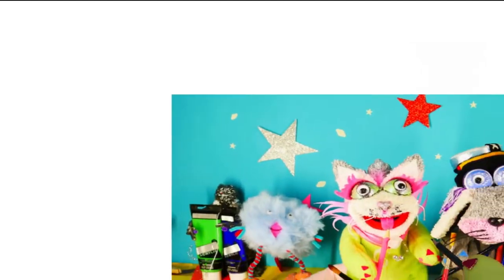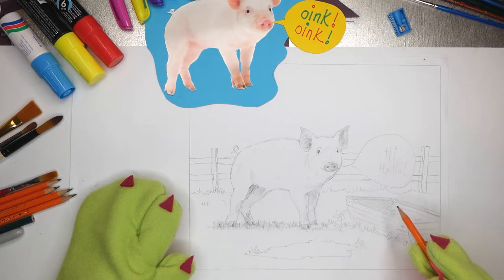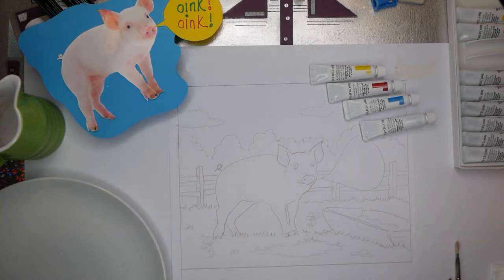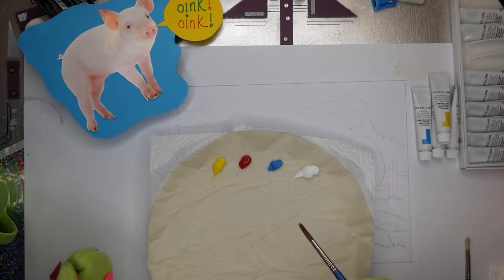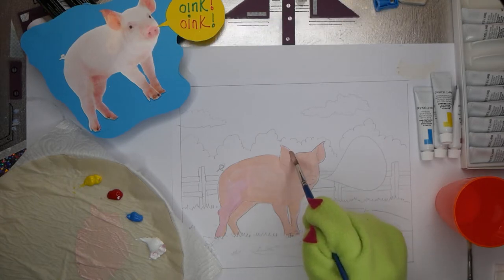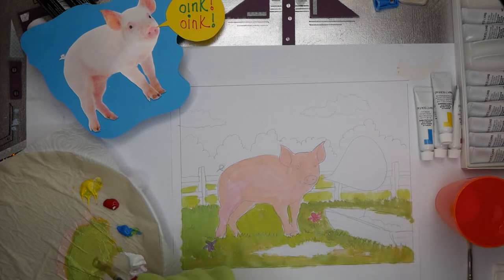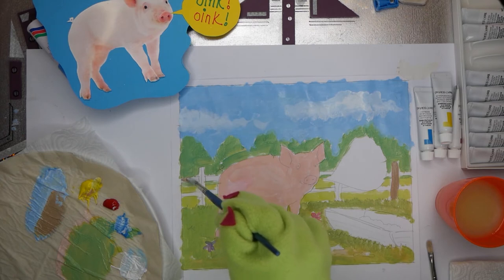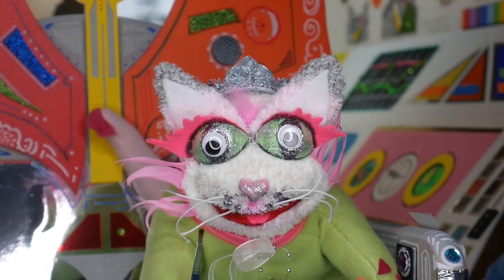How to paint...a really cute pig Step by step Part 1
Learn how to draw and paint with the Art Pets having fun and telling  stories. Climb aboard for some art adventures.

For this painting of 'Paint a very Cute Pig Simply' I am using acrylics but you can also use watercolour or poster paints, colouring pencils or crayons. I will use only the primary colours to explain about mixing colours.

I will show you how to do a wash and how to use 'nature's lightbox' to do copies of your drawings

My colours are;
Light Yellow
Medium Blue
Dark Red
2 paintbrushes, medium and small size
Jar of water
Kitchen paper
A plate and baking paper if making your palette